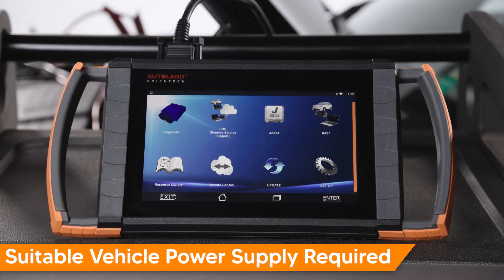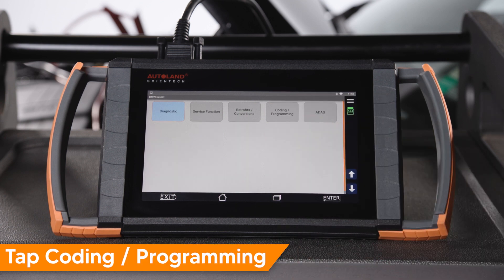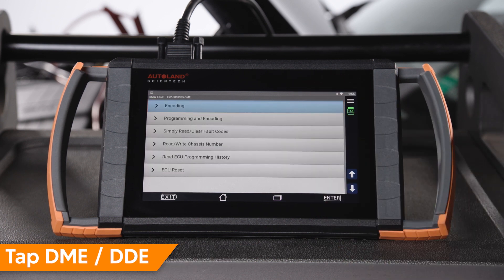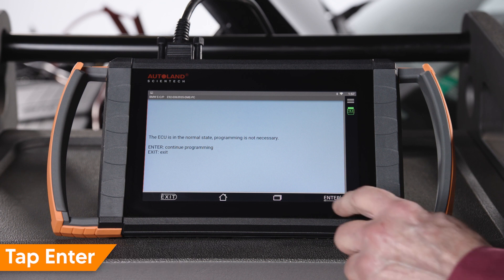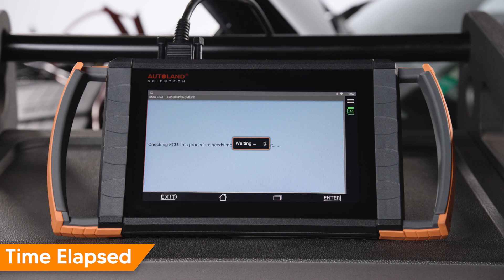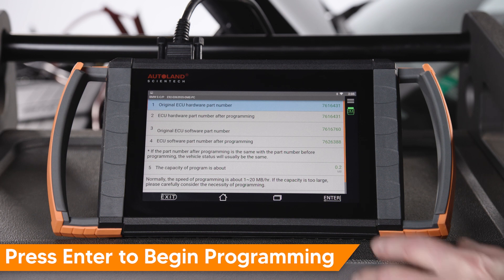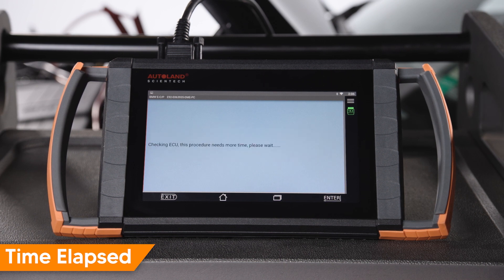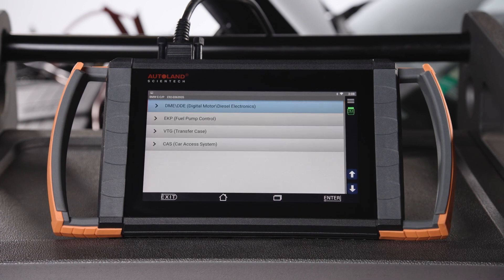BMW E90 DME Programming - How to Using iSCAN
With iSCANs native programming features your shop is able to code or program many modules on BMW vehicles.

Normally BMW requires programming of every control module that has an available software update.

iSCAN has the ability to selectively code and program control modules.

You can either code and program all modules, a group of modules, or a single module.

Modules like DME, EGS, DSC, FRM, JBE and more.

In this video, we’ll show how fast you can program a DME on this 2009 BMW 335xi, E92 Chassis.